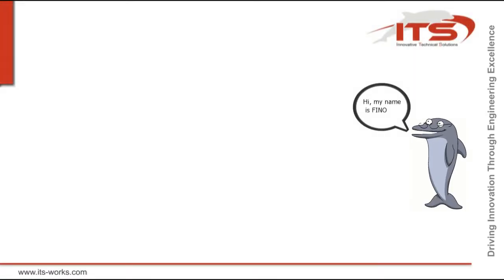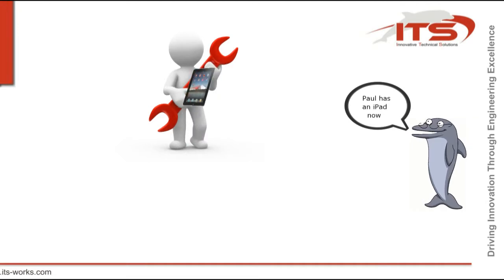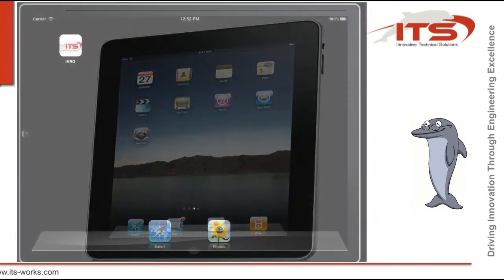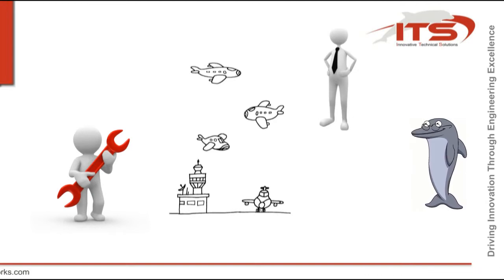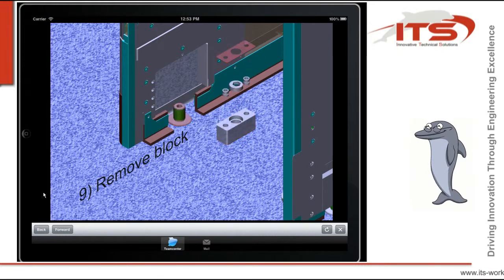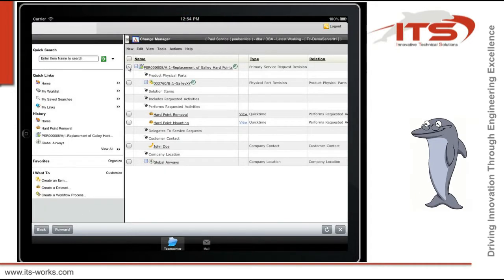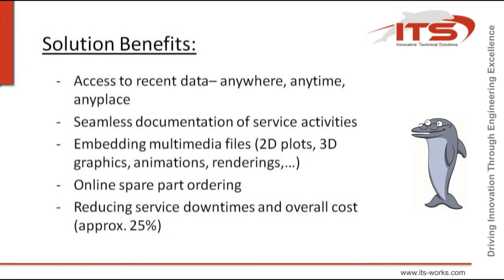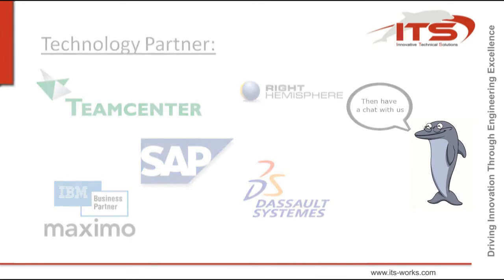ITS iMRO Solution - Maintenance - Repair - Overhaul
The ITS Group unveiled their innovation solution for the MRO (Maintenance, Repair and Overhaul) market. Using an Apple iPAD, we created a maintenance and repair documentation device for an interior monument.

The whole document management system will be based on the latest online information available in the company database. For better understanding, the data will be accessible through a 2D and 3D interactive viewer.

After the maintenance or repair process is complete, the appropriate response will be automatically communicated to the central maintenance and repair system on a server - so the process can be tracked easily.

With this solution, which is based on the SIEMENS Teamcenter MRO or SAP MRO or IBM's MAXIMO solution, the the total time for the MRO process will be dramatically reduced. (Approx. 25%).

Furthermore, the process assures transmission errors are avoided and the latest information is always updated.